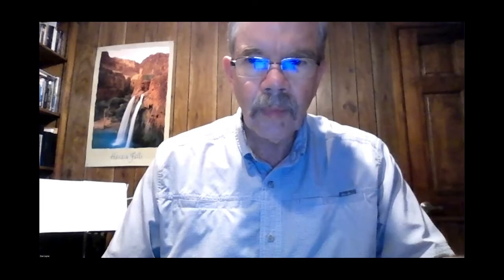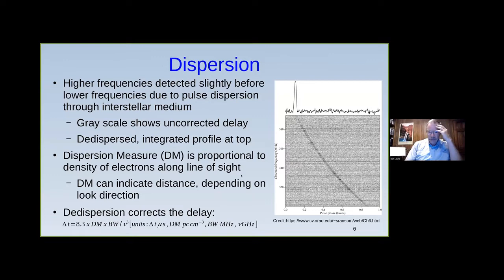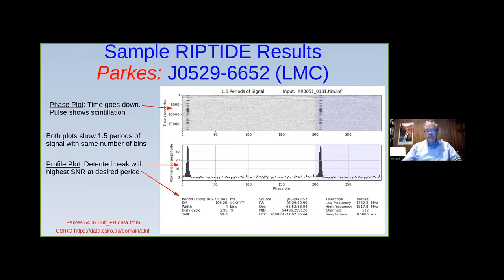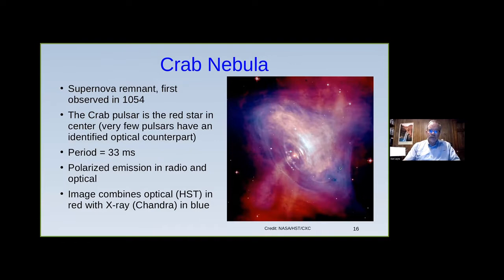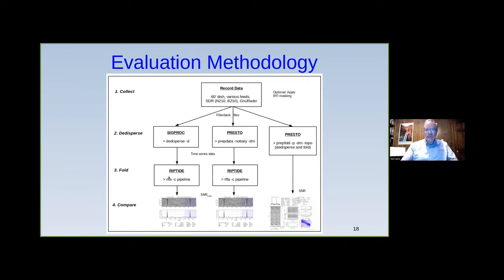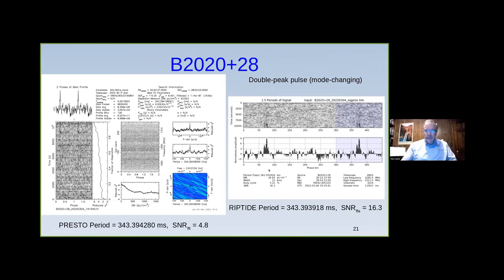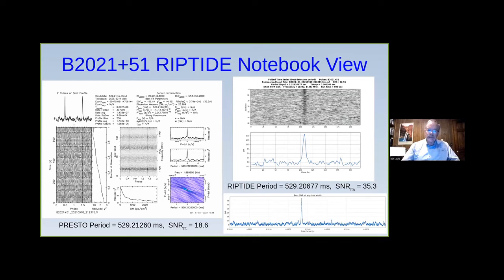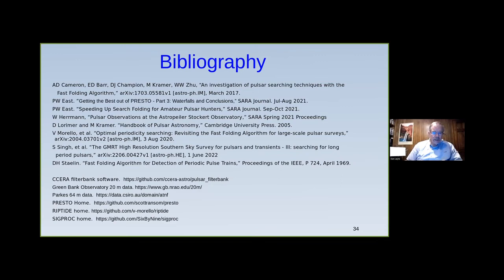Dan Layne: Evaluating the Fast-Folding Algorithm for Pulsar Detection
Evaluating the Fast Folding Algorithm for Pulsar Detection
Dan Layne

The Fast Folding Algorithm (FFA) is a phase-coherent search method to detect periodic signals from pulsars. It has not often been used primarily because Fast Fourier Transform (FFT) methods, such as PRESTO, have been less computationally expensive. However, a recent FFA implementation called RIPTIDE makes efficient use of modern CPU cache architectures so that FFT methods no longer have a speed advantage. In theory, the FFA method is more sensitive than FFT methods, including for longer period pulsars and lower Signal-to-Noise Ratio (SNR). The frequency domain method PRESTO was not designed to be optimal at low SNR where amateurs tend to operate. In contrast, RIPTIDE directly folds data in the time domain and can produce good results at low SNR when PRESTO becomes ambiguous. This empirical study compares PRESTO with RIPTIDE for detecting known pulsars, especially at low SNR. The results show that PRESTO and RIPTIDE both give reliable results when SNR less than 10. When SNR is between 4 and 10, both methods can produce acceptable results. When SNR is below 4, PRESTO becomes inconclusive while RIPTIDE can still produce acceptable results down to SNR of 2.7. RIPTIDE appears to be another tool that amateurs may use for detecting and confirming pulsars.